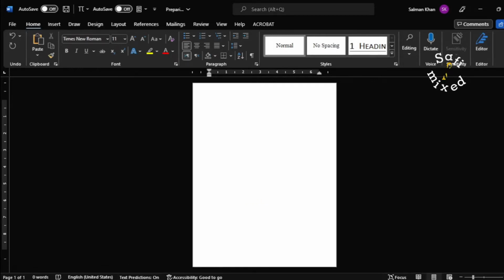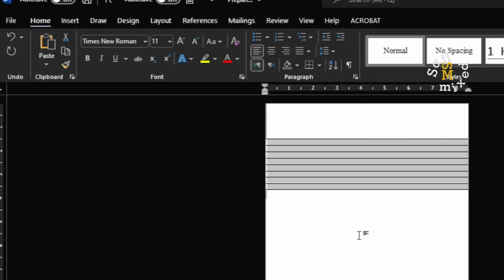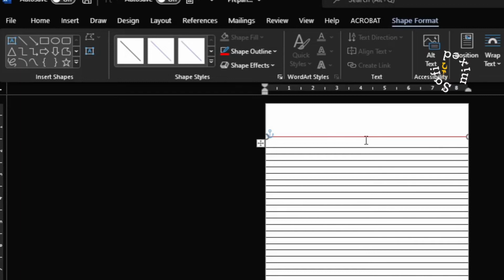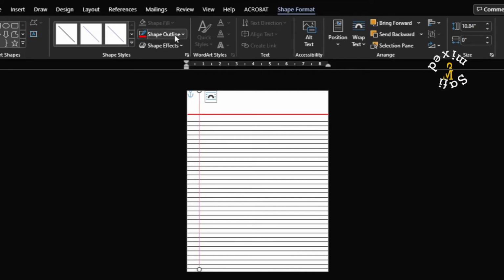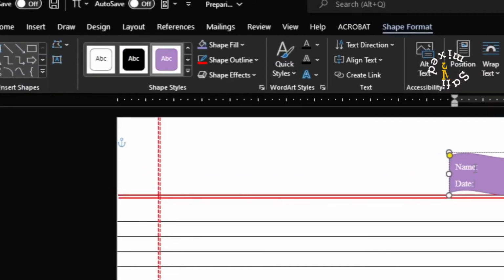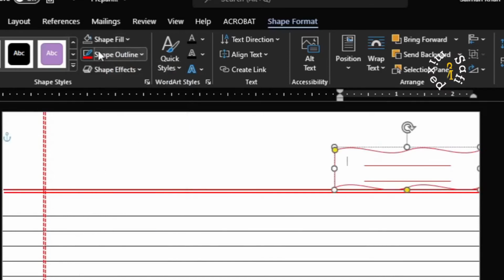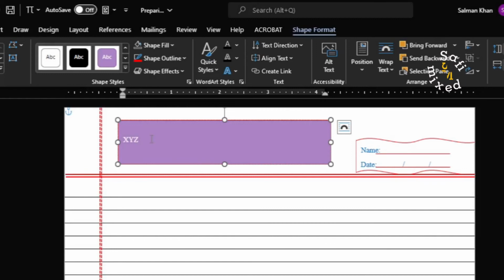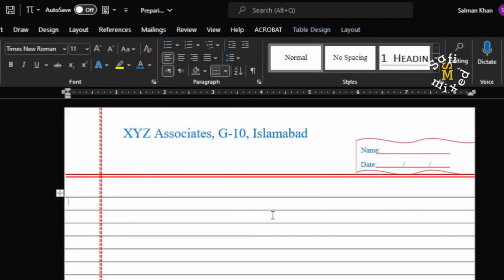Creating Notebook in MS word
How to Create Notebook in MS word? Method for creating notebook in Microsoft word,
notebook,

equation in ms word, equation editor is not enabling, math symbols, symbols, word, insert tab, quick access toolbar, align equations, shortcut for equation editor,